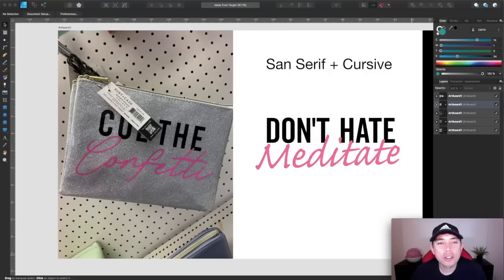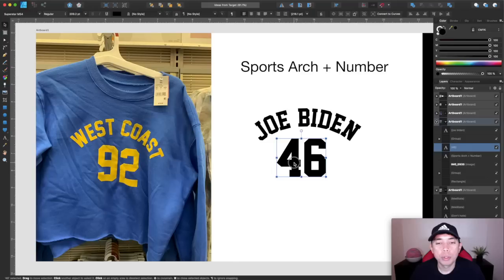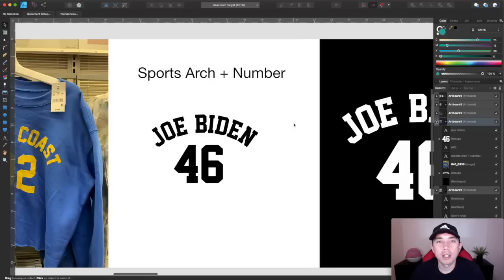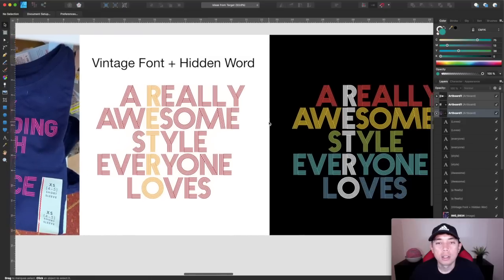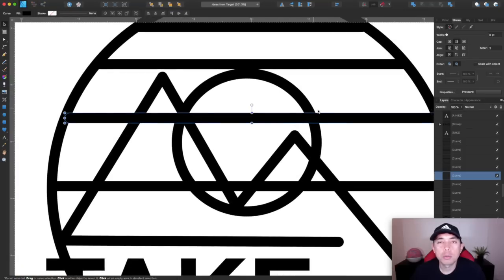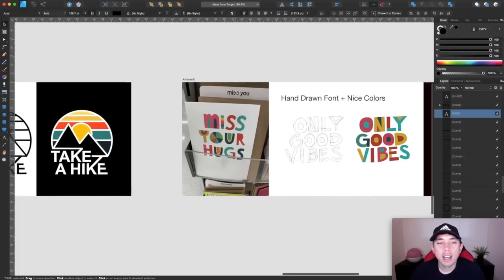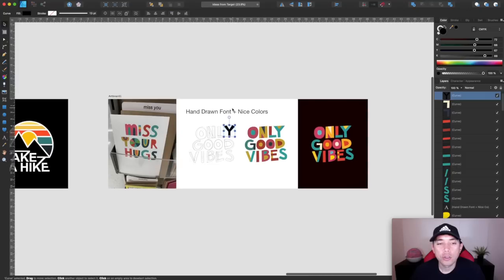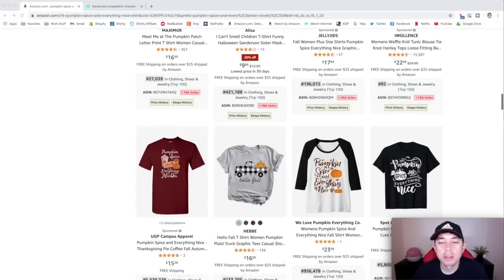TShirt Design Inspiration from Target! 5 Design Styles inspired by products found at Target.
TShirt Design Inspiration from Target! 5 Design Styles inspired by products found at Target. In this video I show you how to come up with your own designs inspired by what you see at Target.

👕 My Etsy Store: